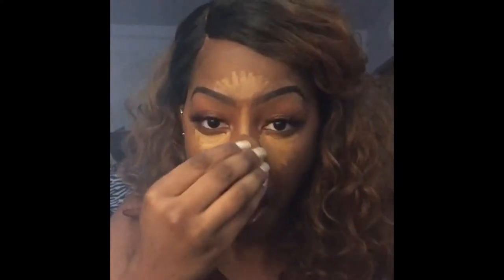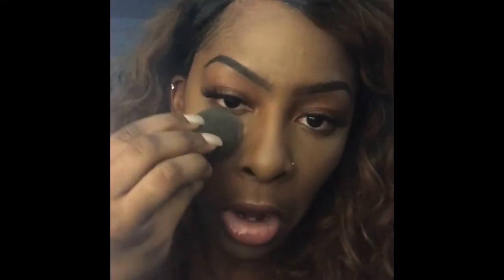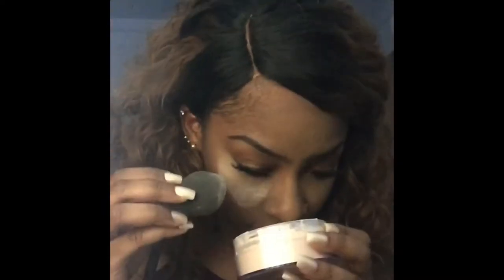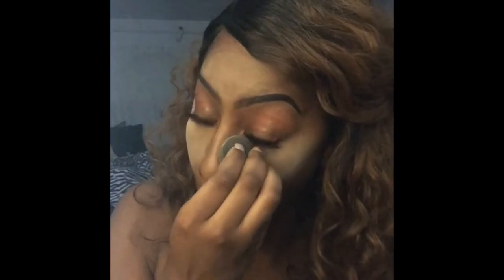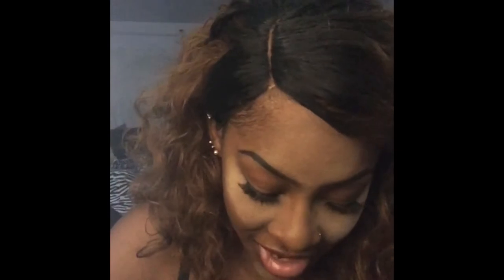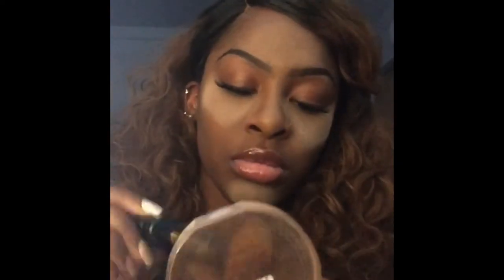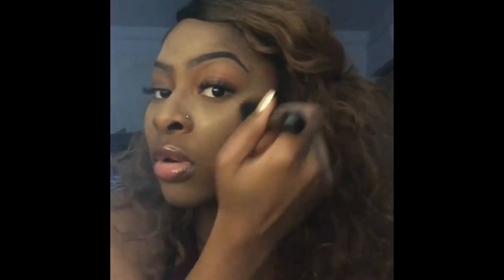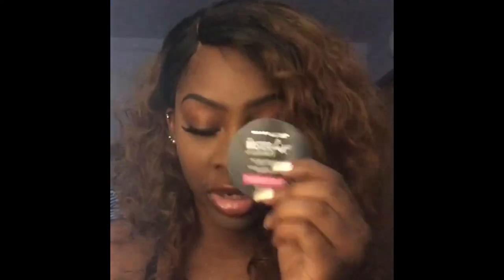Airspun Translucent Powder Honest Review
My honest opinion on this powder.
I’ll be coming out with more.
Yes, I’m new to this lmao